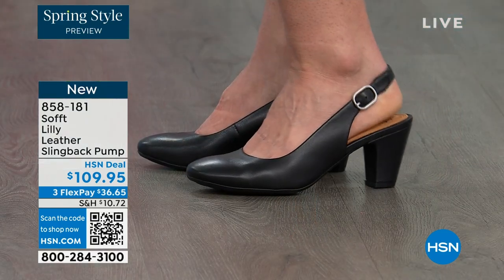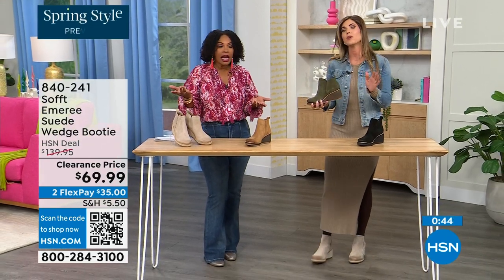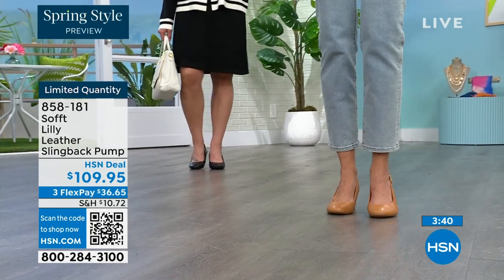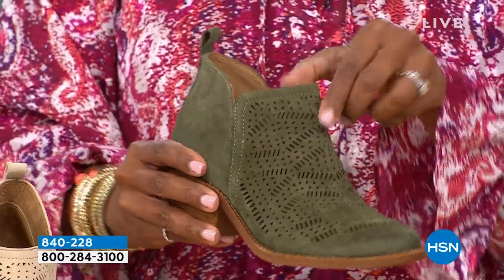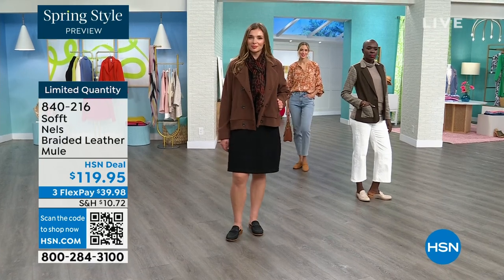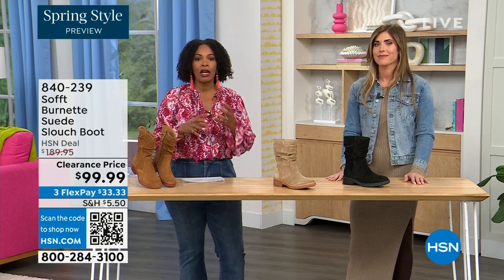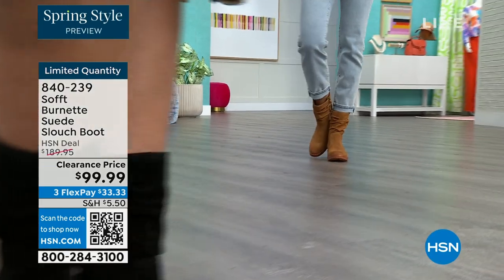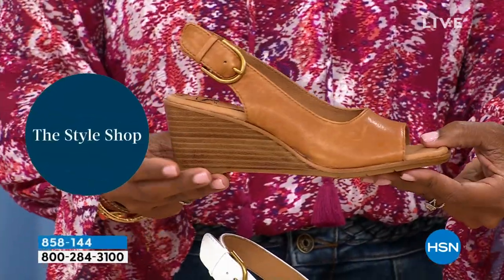HSN | Sofft Footwear 02.22.2024 - 06 PM